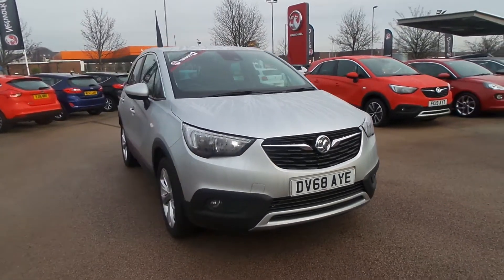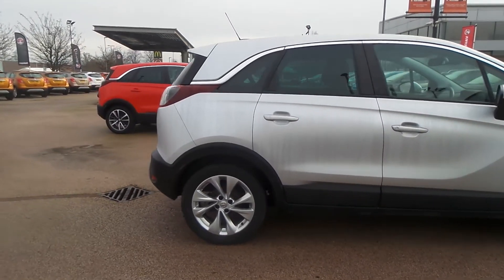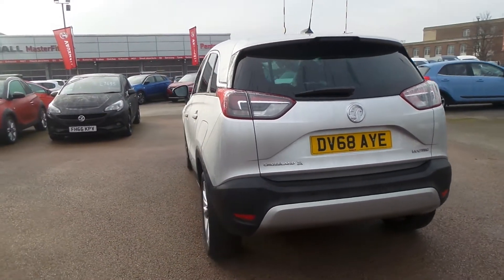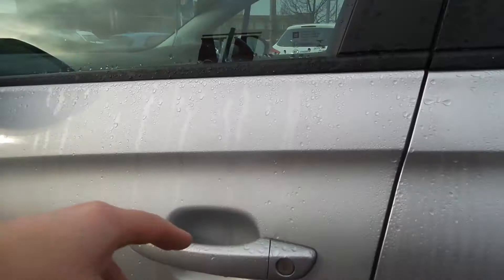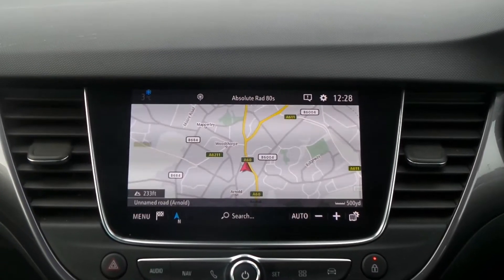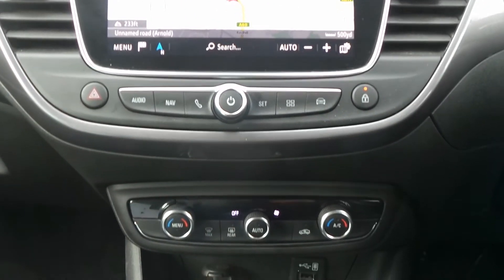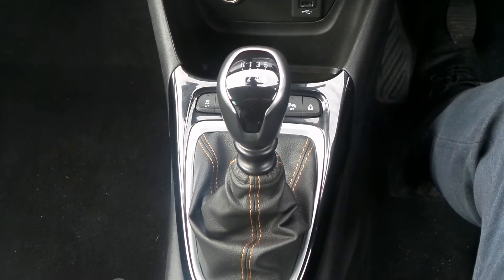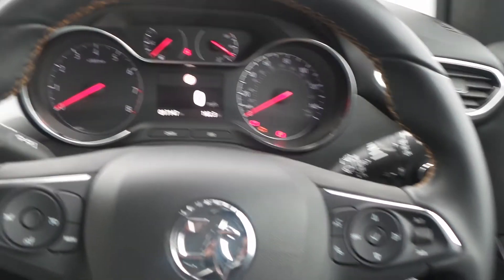DV68AYE Vauxhall Corssland X Tech Line Nav 1.2 Turbo